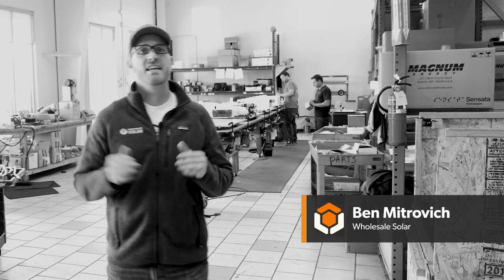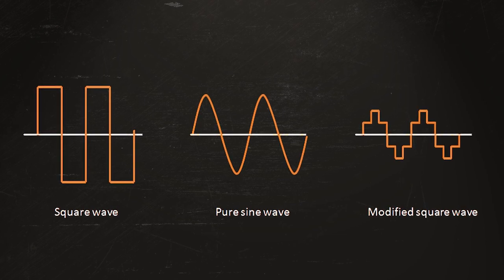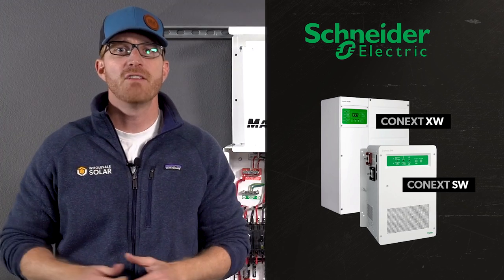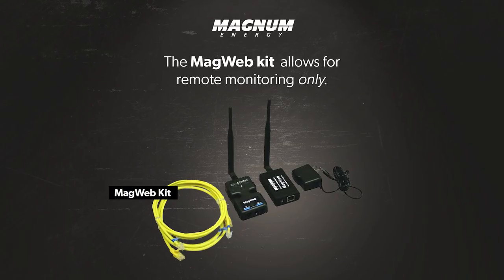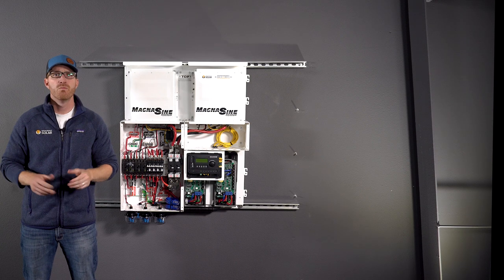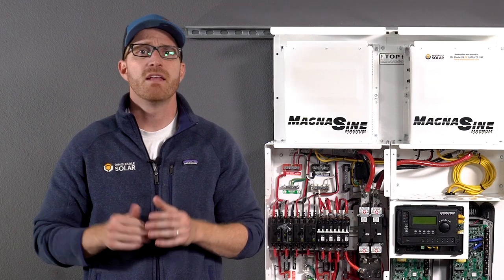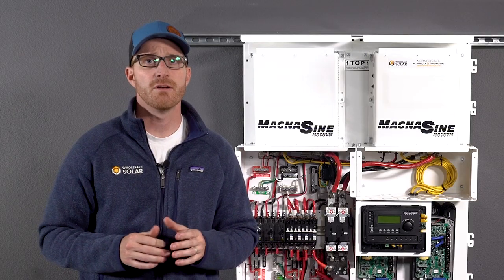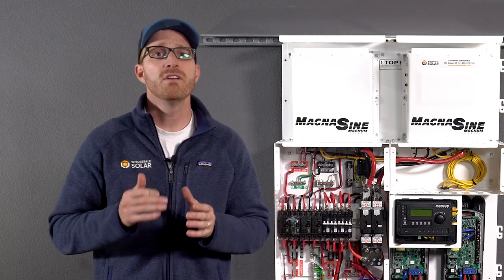The Off-Grid Solar Power Center; What do I need in an Off-Grid Solar System?